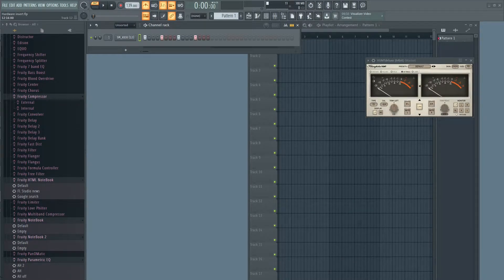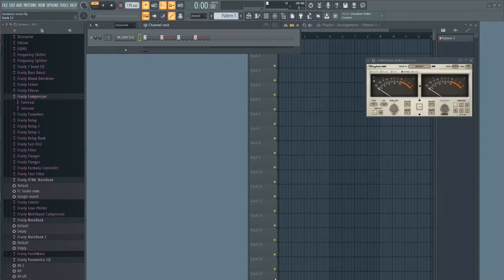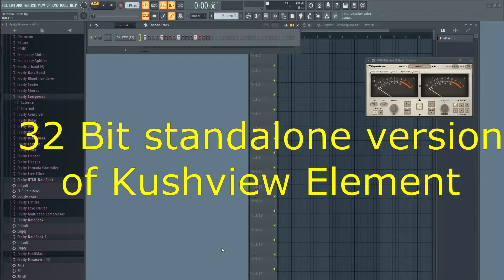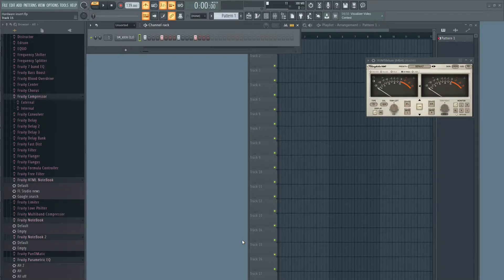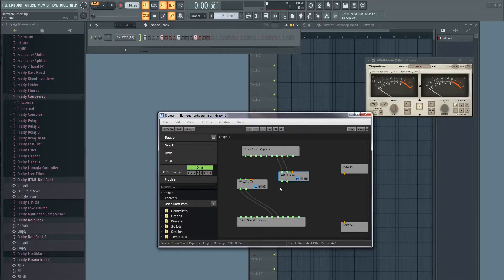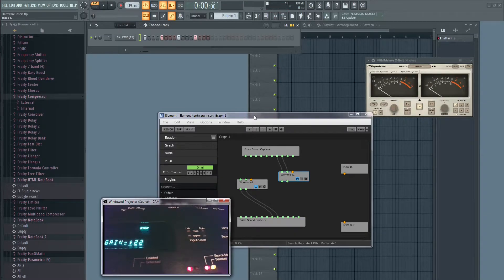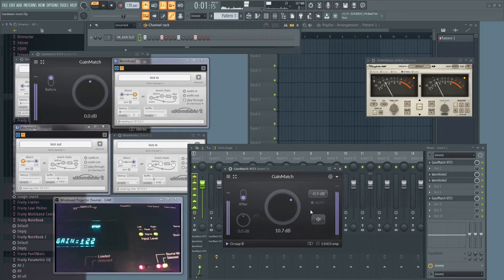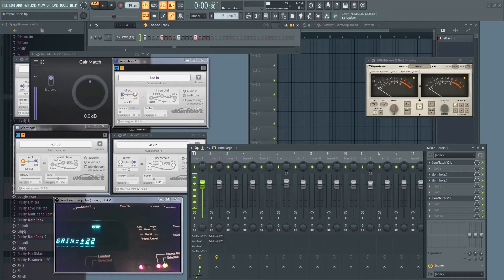Fl Studio 20 Hardware insert workaround by Dontstealfocus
This video will show you my workaround to make hardware insert in FL Studio 20 (or any DAW that don't have hardware insert support). The hardware used is the ASR-10 by Ensoniq.